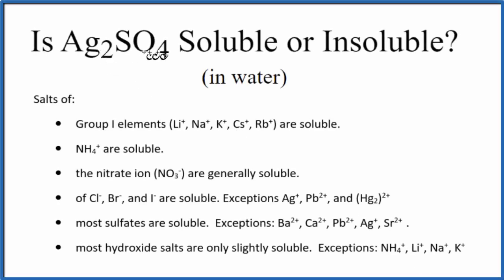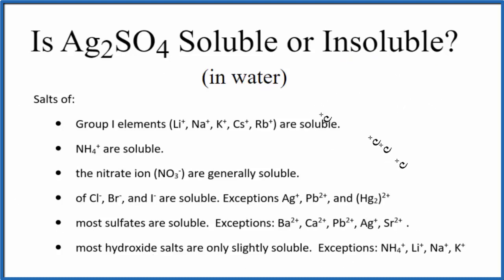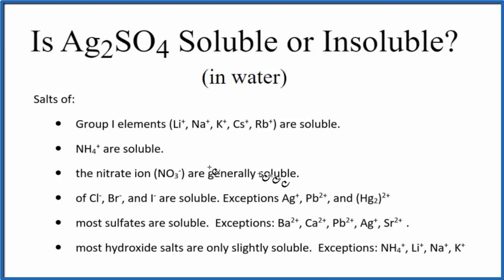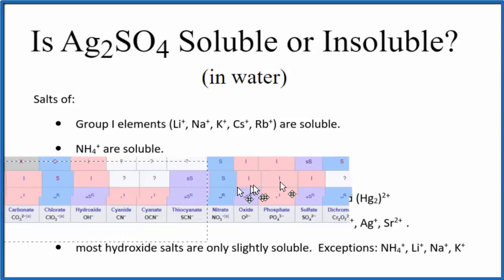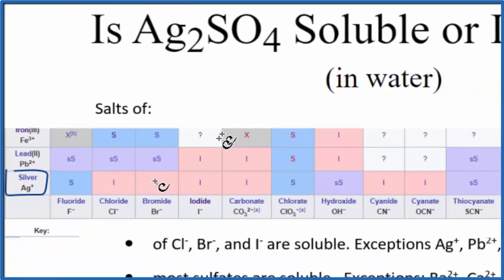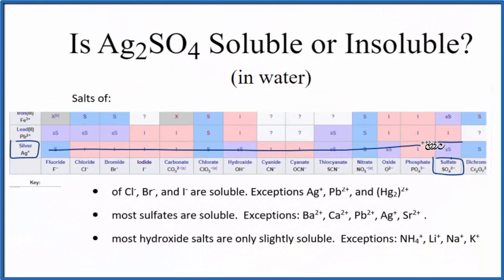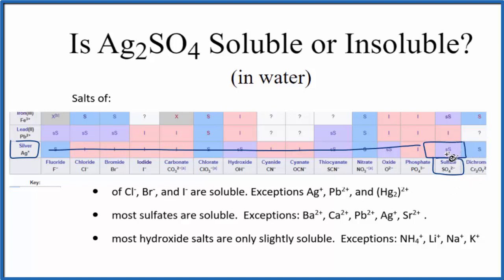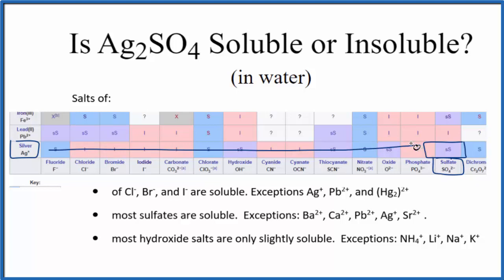Is Ag2SO4 Soluble or Insoluble in Water?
Is Ag2SO4 (Silver sulfate) soluble or insoluble in water? The answer that Silver sulfate is insoluble (according to the Solubility Rules) or slightly soluble (according to the Solubility Chart) in water. Although it is an ionic compound, it does not dissociate into its ions in water to any appreciable degree.

We can also look a Solubility Table On the solubility table we can see that Ag2SO4 (Silver sulfate ) is insoluble in water.

Solubility Resources:

We could also just get some Ag2SO4 and see if it dissolves in water, that would also tell us if it is soluble or insoluble.

Based on the solubility rules and solubility chart we would expect Silver sulfate to be insoluble in water. Note that a very small amount would dissolve but very little.